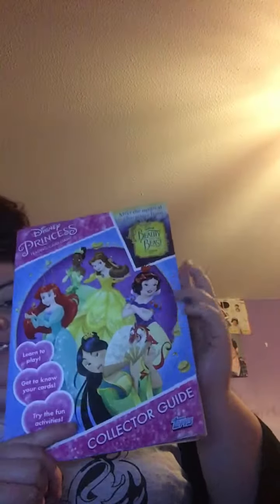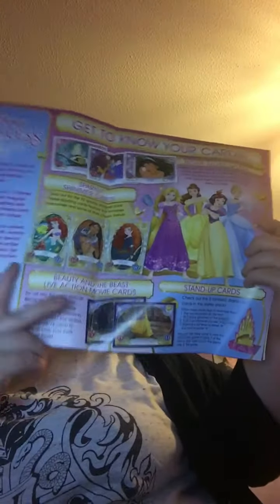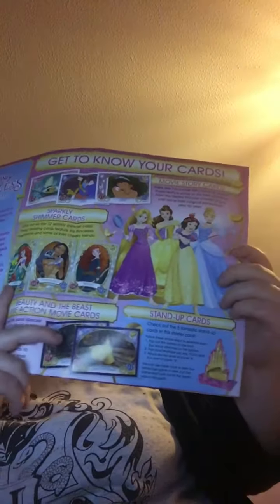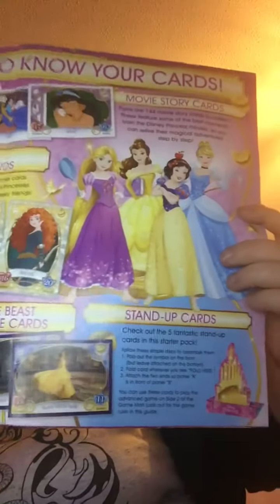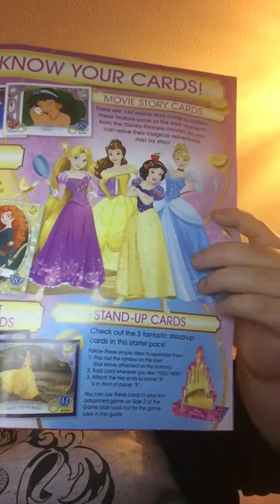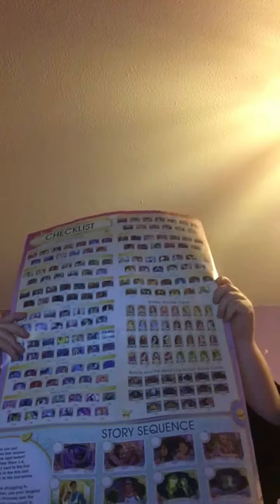Disney princess trading card game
Hey guy I know I haven't uploaded the what I got for Christmas but I will do once this has uploaded I hope you enjoyed x